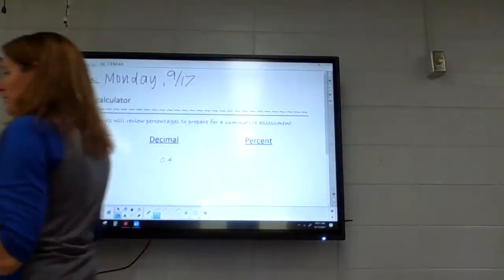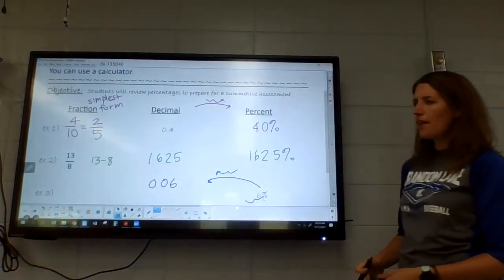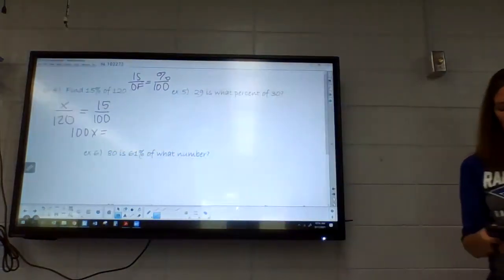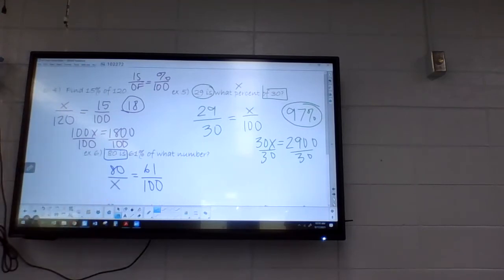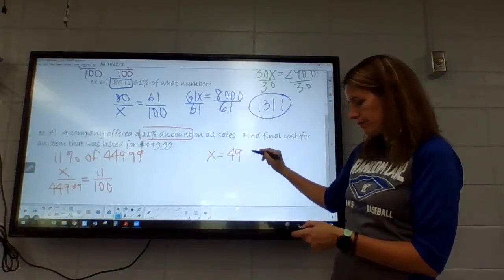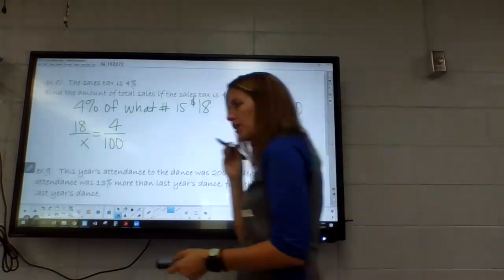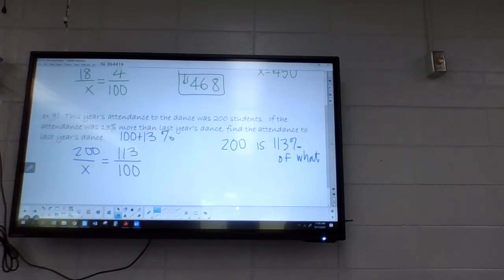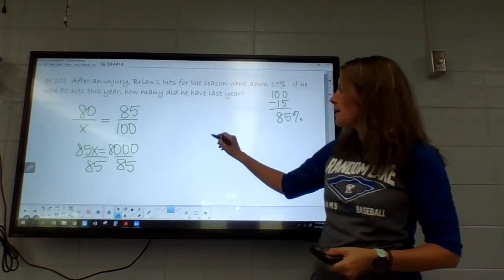RWM ch 3 review for test